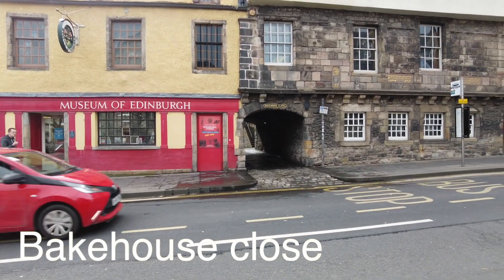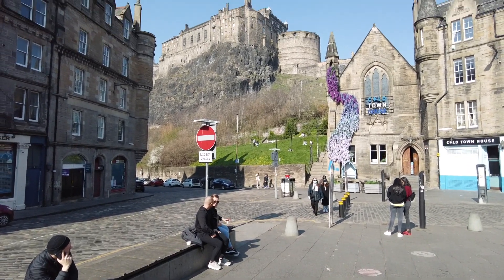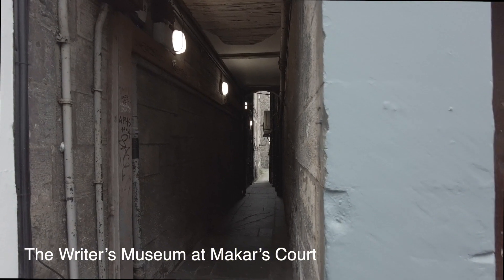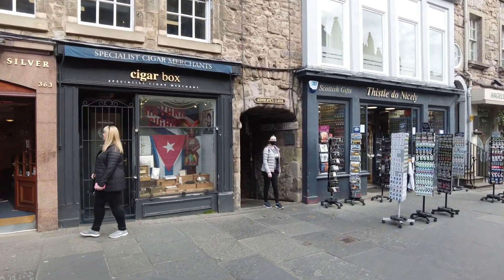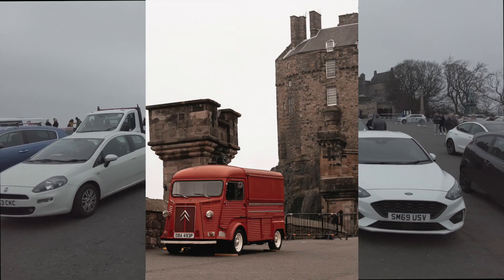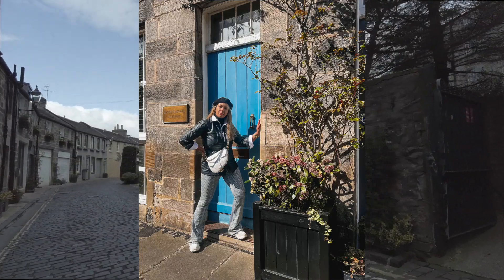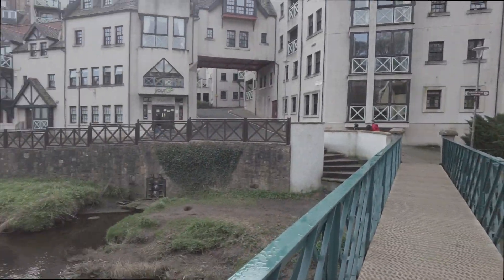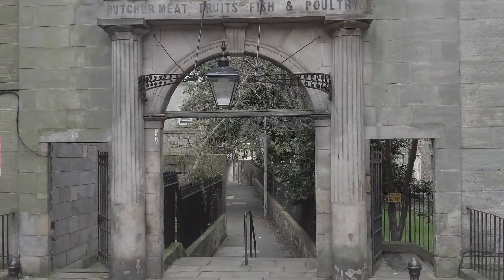Best instagram spots in Edinburgh | INSTAGRAM spots real life| delilapipoly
🛍️ ALL my shops and links!

🎥  CAMERA EQUIPMENTS

CAMERA 1

Lens for blurry backgrounds

Lens that I use mostly

CAMERA 2 ( I filmed this video on this below camera)

⭐️ Popular on the blog

This means if I have inspired you to make a purchase and you choose to buy something through one of these links, I may receive a small commission on the sale, as a way of thank you.You as a customer do not pay more because I have used an affiliate link, it does not affect you in any way other than I may receive a small compensation of the sale.